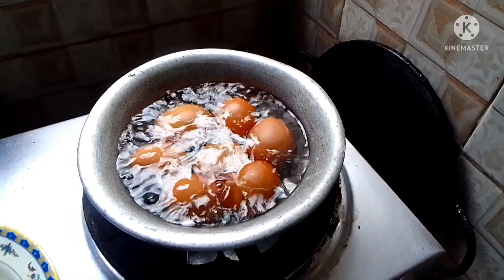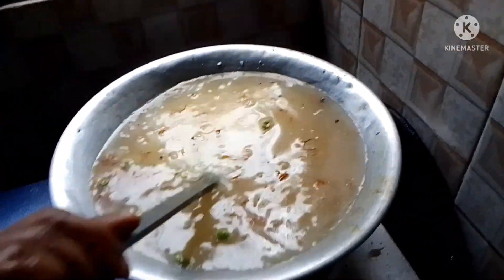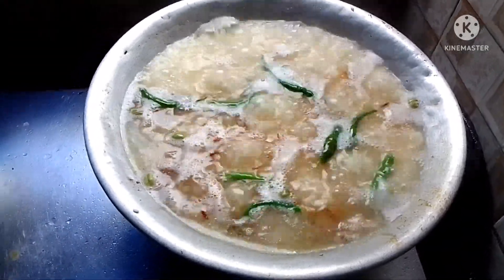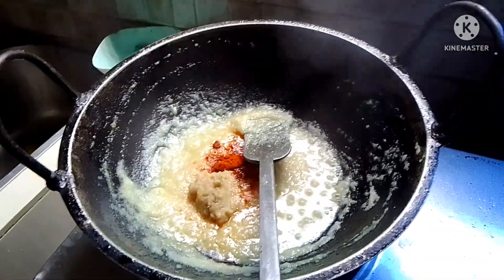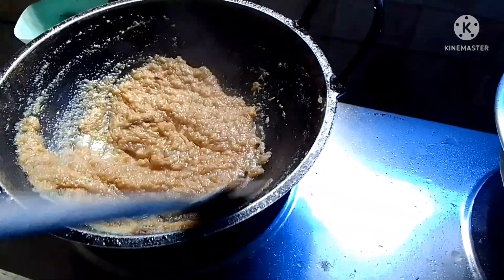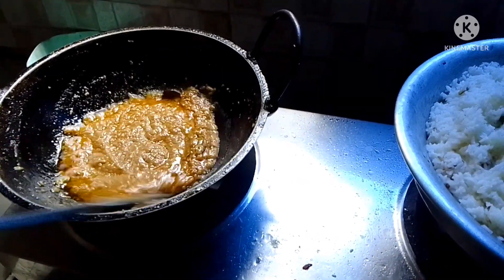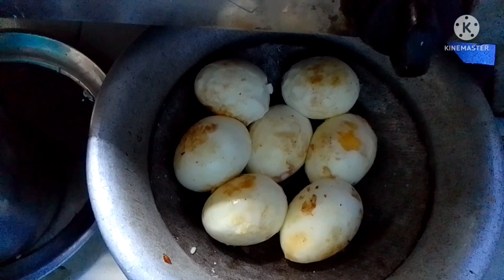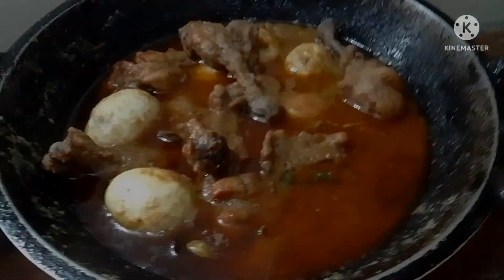KHURMA BANGLADESHI RECIPE: CHICKEN AND EGG